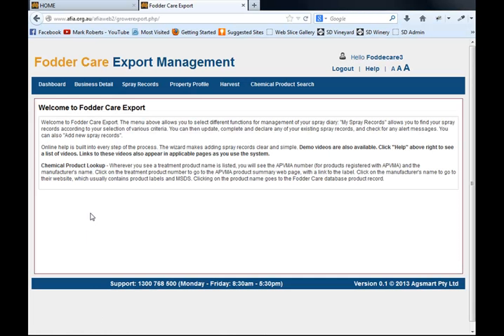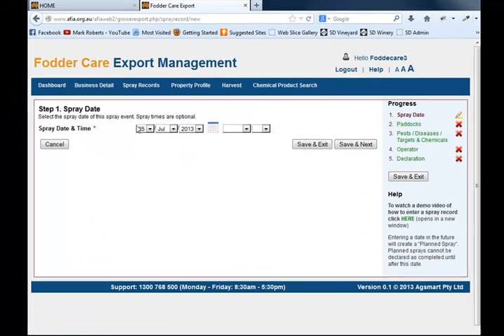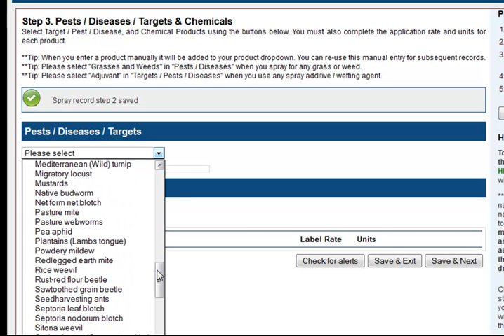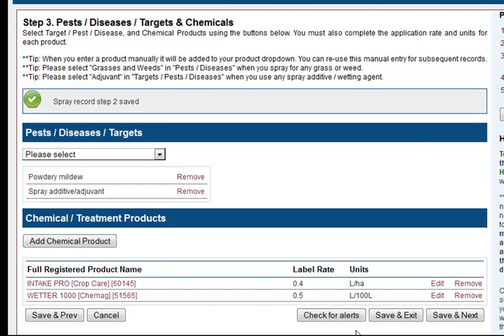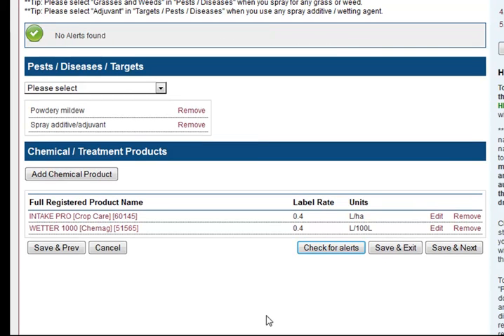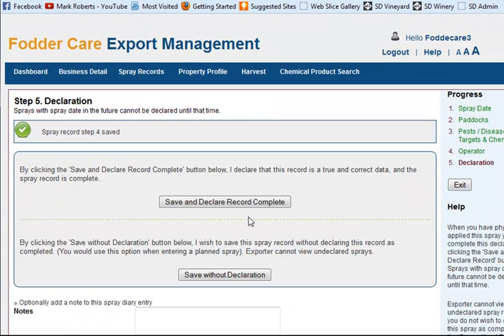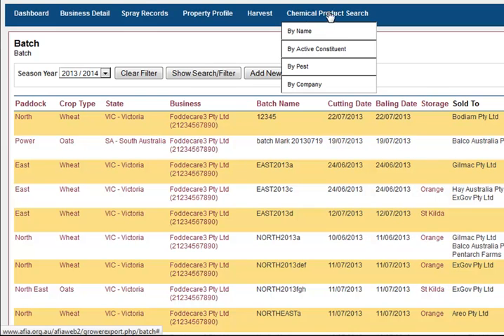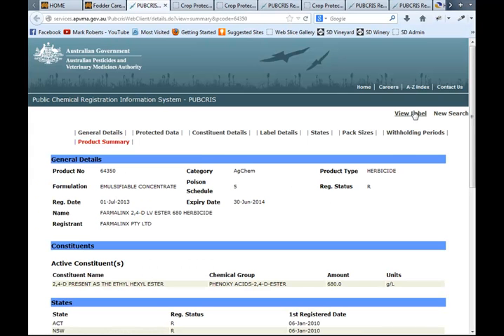AFIA Export Grower Spray Diary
A demo of the new 2013 AFIA Export Grower Spray Diary